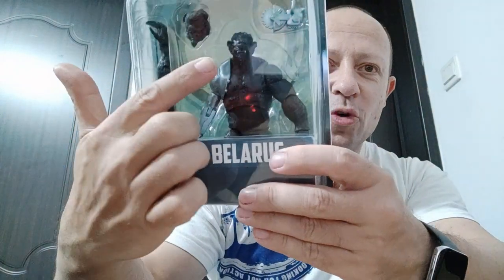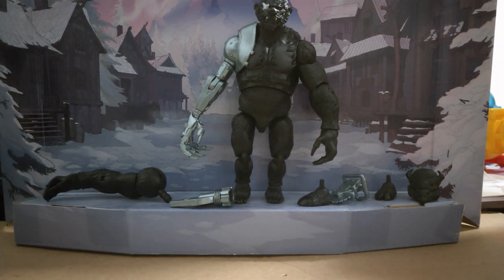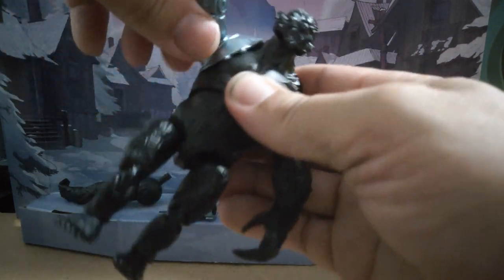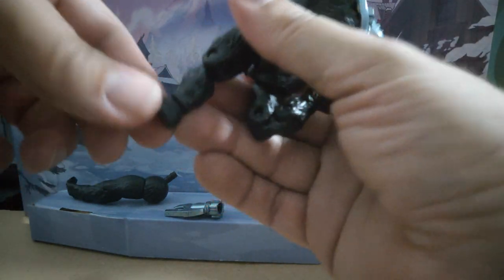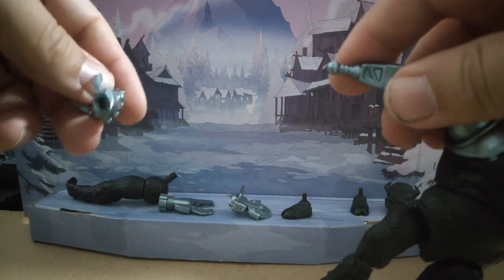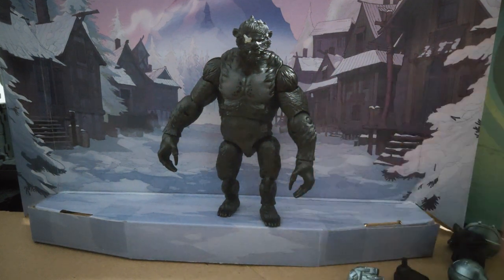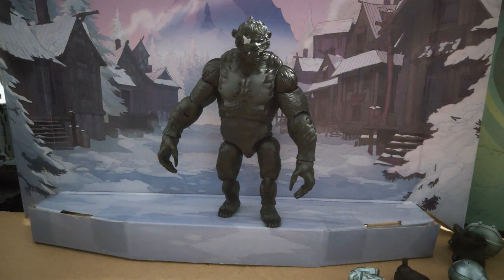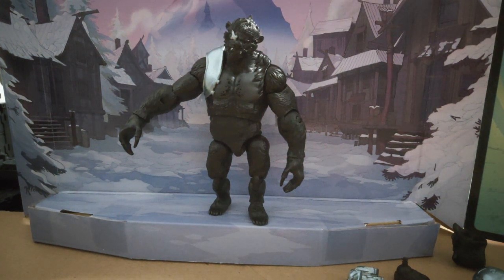Animal Warriors Of The Kingdom Belarus 1:18 scale action figure. Highly recommended.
An absolute beast of a figure, this Animal Warriors Of The Kingdom Belarus figure is an amazing 1:18 scale action figure with loads of options and potential for customizing.